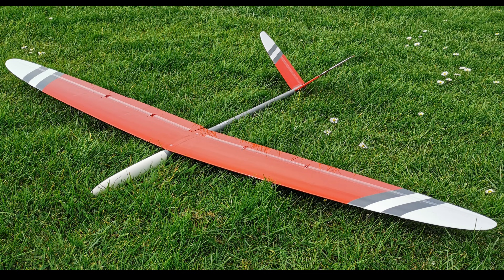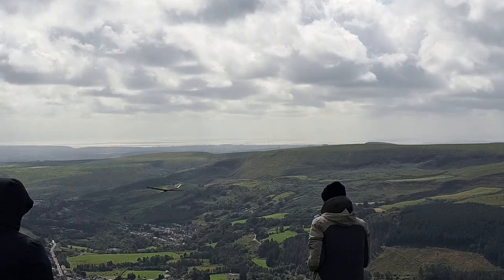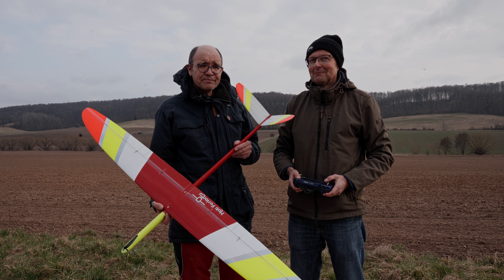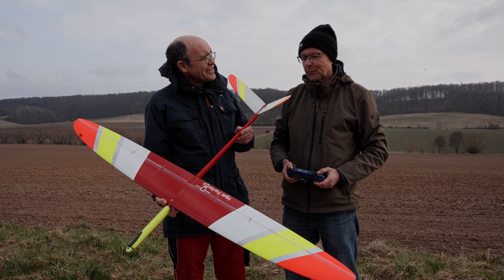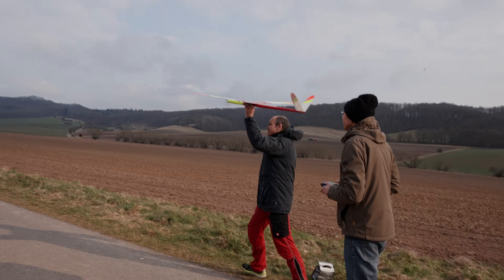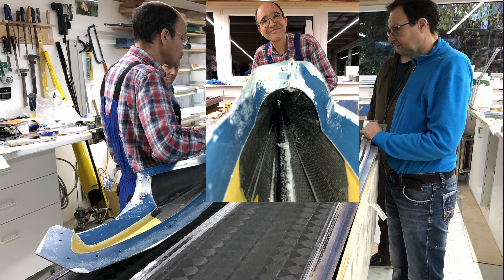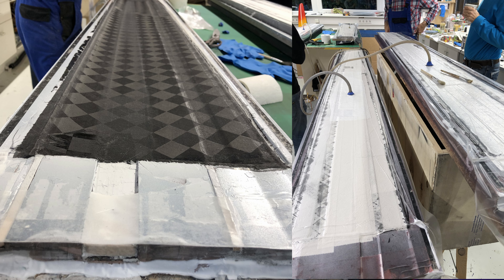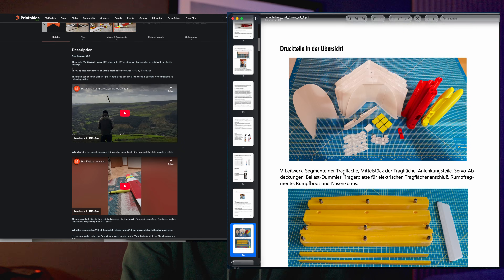How the Hot Fusion Mini F3F glider was created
Join me for a short overview of a brand new project: the Hot Fusion – Mini F3F Glider, a fully 3D-printed slope model that was some how an outcome of our build course with Martin Weberschock.
In this video, I’m not diving into detailed instructions or print settings — you’ll find all of that in the official build manual. Instead, I want to share the story behind the project:
how it came to the idea of this model
how the idea for this glider came to life
and what the whole group learned during the process
From the first idea to seeing the model take shape, this project was full of insights, “aha!” moments, and a lot of fun. Martin guided us through the key steps of building composite gliders, shared tips for successful building of gliders, and gave us a deeper understanding of what makes a glider fly well. And the bonus of the course was, that he brought together people who never met before. This connection between me and Matthias was the spark for this project.
If you’re curious about 3D-printed RC models or interested in the Hot Fusion design:
👉 Free test-peace and building instruction on Printables:
If you have questions about the build course or the project itself, drop them in the comments — happy to share more!